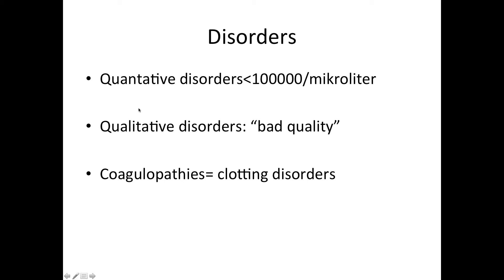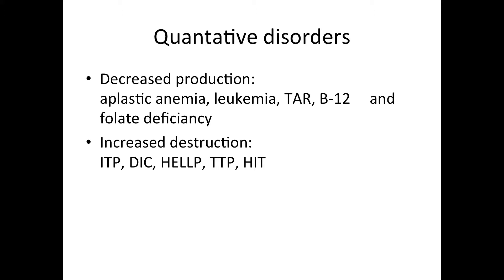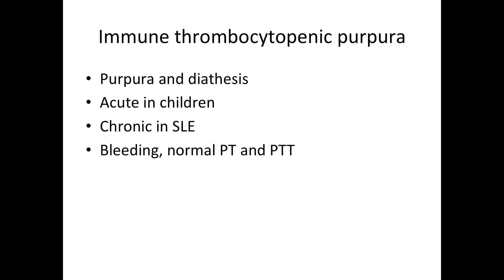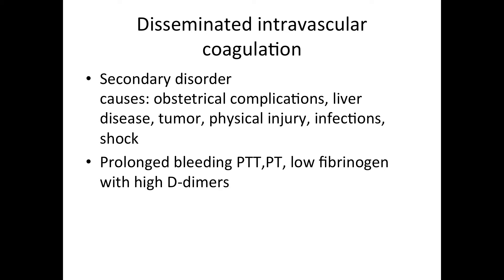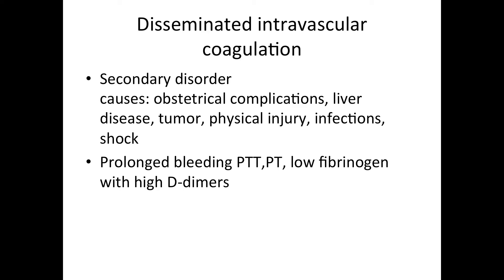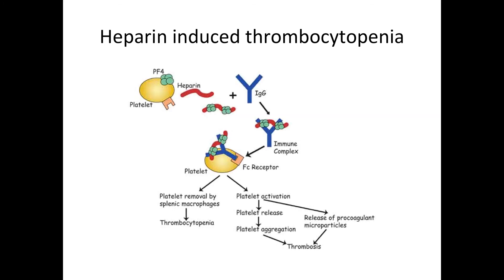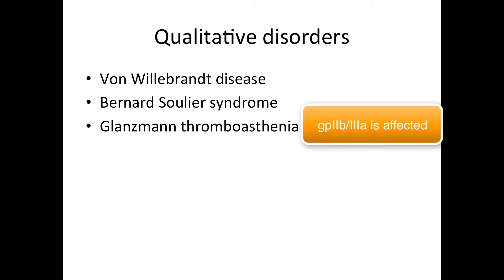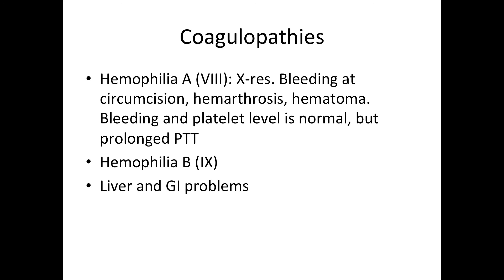Hemostasis (coagulation pathologies)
What is hemostasis:
Hemostasis is the process of inhibiting blood loss, the process is done by coagulation. Coagulation is conversion of fibrinogen into fibrin. This is a protective mechanism that normally plugs the injured area in order to prevent further damage to our body. Both its overactivity and underactivity can be pathological and harm us. Coagulation system is part of vascular response in inflammation. In the following videos we will discuss normal state, injured state, pathologies and a summery of it all.

Which are the hemostatic pathologies/disorders?
The pathologies in hemostasis can be divided into three classifications: quantative (disorder in number of platelets)disorders, qualitative (disorder in quality of platelets)disorders and coagulopathies (disorder in clotting factors).